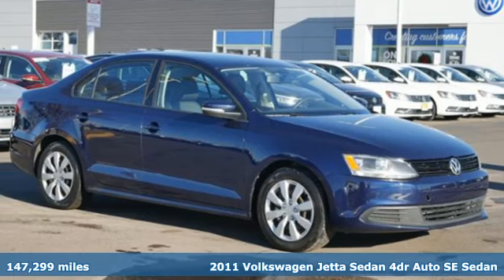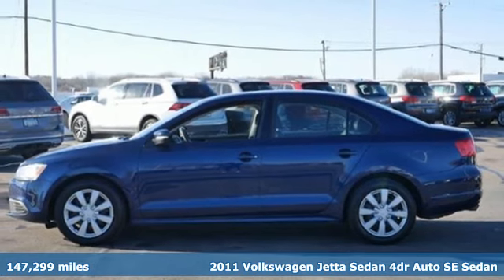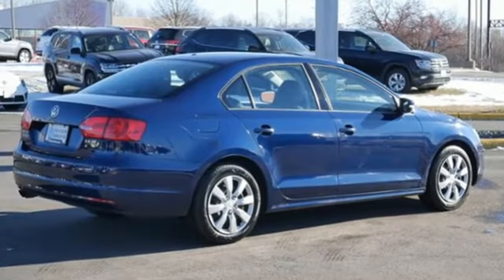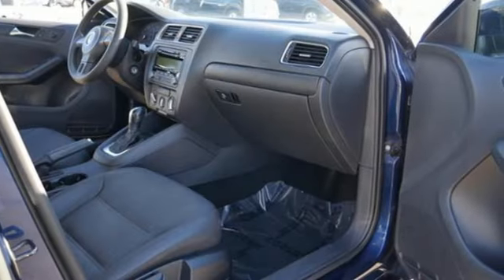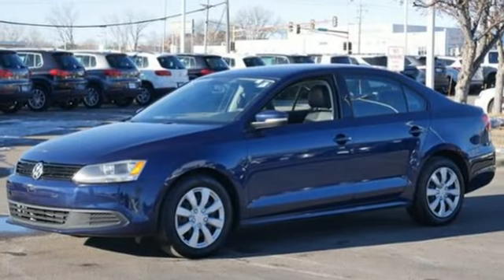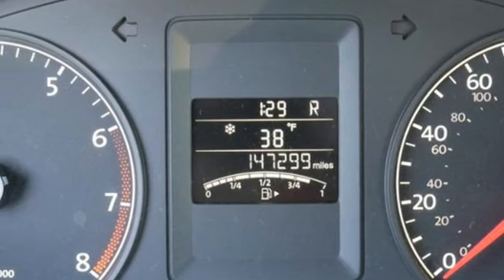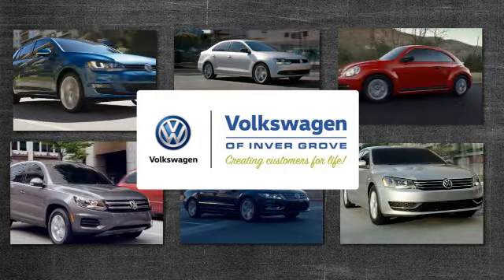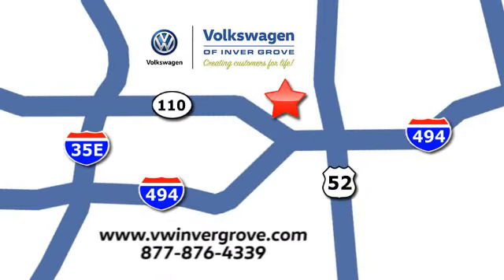Used 2011 Volkswagen Jetta Sedan Saint Paul MN Minneapolis, MN G88434A - SOLD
Year: 2011
Make: Volkswagen
Model: Jetta Sedan
Trim: 4dr Auto SE 2.5L 5Cyl
Engine: 153 L 5 Cyl. Cyl.
Transmission: 6-Speed A/T
Color: Tempest Blue Metallic
Interior: Titan Black
Mileage: 147299
Stock #: G88434A
VIN: 3VWDX7AJ3BM338082
2.5L 5-Cylinder DOHC, Titan Black w/Cloth Seat Trim. Tempest Blue Metallic 2011 Volkswagen Jetta 2.5L SE FWD 6-Speed Automatic 2.5L 5-Cylinder DOHCbrbrAt Volkswagen of Inver Grove we create customers for life. When you buy an used car at Volkswagen of Inver Grove you get your first oil change FREE!! 24/31 City/Highway MPGbrbrbrOur Promise to You: At Volkswagen of Inver Grove, we use third party software daily to compare our vehicle pricing to all other dealer and private party listings on the internet in the greater Minneapolis St. Paul Market area. We will post One Low Price, Plain and Simple-Always. And the price will always be below Kelly Blue Book Retail Price. At Volkswagen of Inver Grove you get a great valued priced vehicle right up front! Additionally, we recondition our vehicles to the highest standards. We are committed to making your car buying experience easy and earning your business for life!

Address:
1325 50th Street East